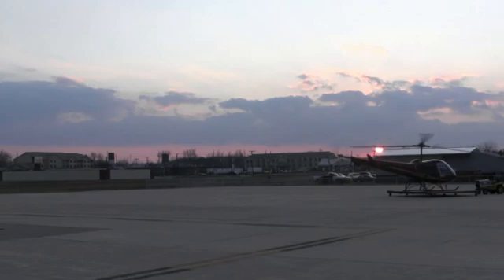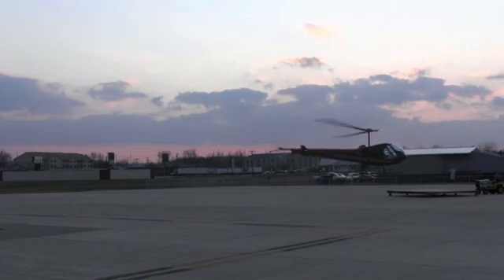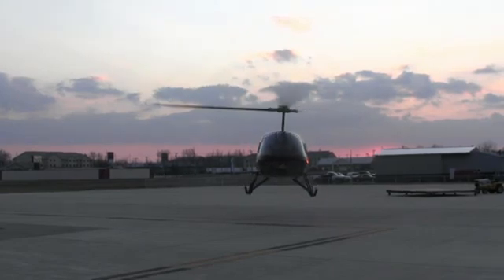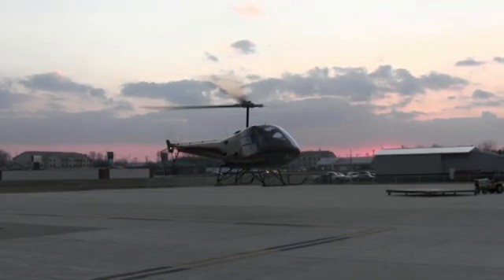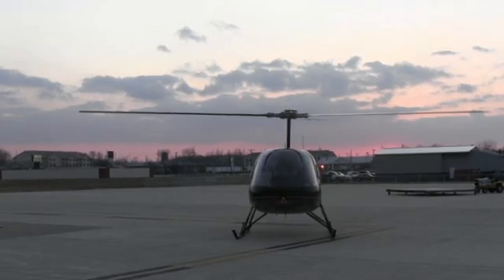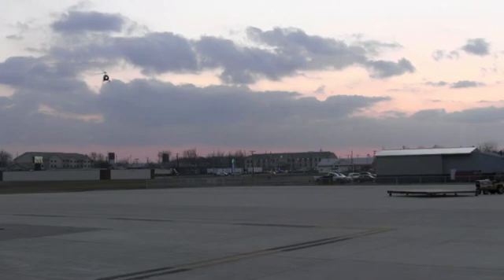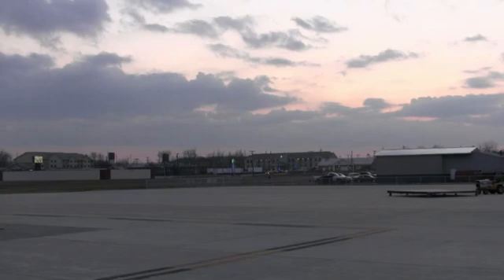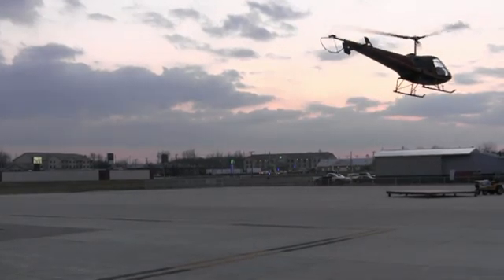Hovering Autorotation Hover Auto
Helicopter Lessons Online and DVD

Hovering Autoroation Helicopter Lessons. Hello everybody! Kenny with Helicopter Online Ground School. I'm going to go up and show a Hovering Autorotation and maybe give you a couple of tips that might help you out a little bit.  The key to Hovering Autorotation is timing - it's all about timing!

We've got a beautiful sunset tonight, making use of the golden hour.

Been working day and night! Crazy crazy crazy hours for helicopterground.com our online ground school.  It's a pretty night and I needed a little break and as I stood outside for a second and thought... You know what - let's shoot a video outdoors real quick!

With the hovering Autorotation, it is all about timing, it's not really complicated as far as the amount of things you have to do. but doing them at the right time is the key.

So you want to reposition your hand on the throttle, have a nice hover going, make sure you count the maneuver off - 1 2 3 enter or however you do it 3 2 1 enter.  I had a student do one yesterday and not tell me he was going to do it and that's a good way to scare your instructor.

So reposition your hand on the throttle, count off 1 2 3 enter, have a decent hover going or a somewhat stabilized hover.  When we enter this we are going to roll off the throttle, add the right pedal, and you need to pause (the key is to pause).  That's a common mistake because students want to roll the throttle off and yank the collective up, dump it or not pull it at all. You want to pause, I think One-One Thousand, and then pull. That is the whole key!  Let's give it a try!

Get stabilized, reposition your hand on the throttle, count 1 2 3 enter, throw off right pedal, One-One Thousand and then pull.  That was a little stiff but I pulled to soon.  Let's try another one!  Focus outside, stabilize hover, 1 2 3 enter, throw off right pedal, One-One Thousand, and then a nice pull, down to the ground, collective back down.

Look at that sunset! Beautiful!

Please click the like button!  Please leave comments or feedback.

We are adding specific projects for the Robinson R-22, Schweizer 300 & Bell Jet Ranger in addition to the Enstrom Helicopter!